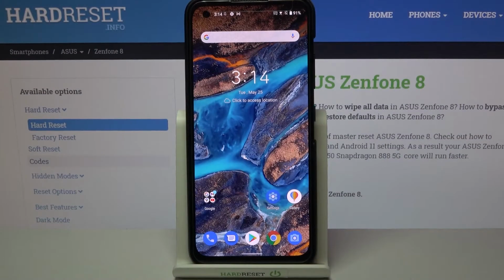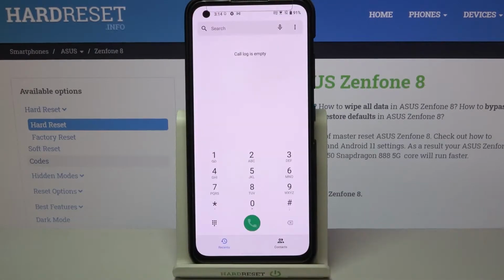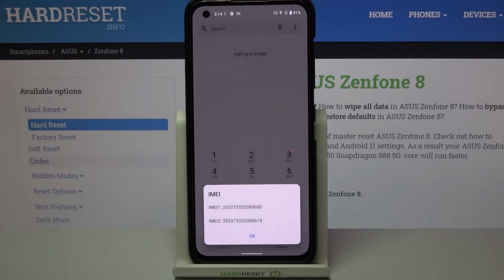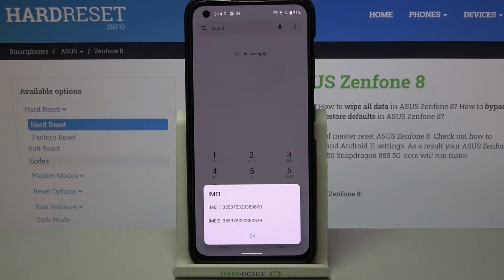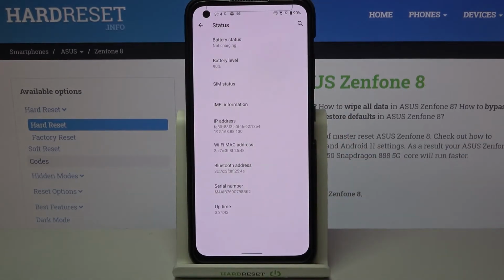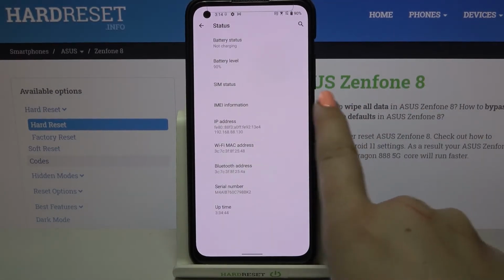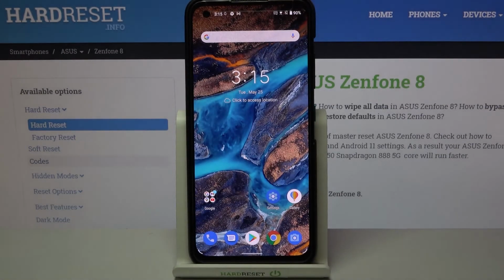How to Check IMEI & SN in ASUS ZenFone 8 – Check Info Number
Learn more info about ASUS ZenFone 8:
Would you like to check unique numbers attached specifically to your ASUS ZenFone 8? In this tutorial we’d like to share with you how easily  can check both IMEI and serial number using two different ways! We’ll show you how to use special secret code which will open a window with IMEI and serial number info. What’s more we’ll show you how to check it using the settings if for some reason the code won’t work. So let’s follow all shown steps and check how to check IMEI and Serial Number.

How to check IMEI in ASUS ZenFone 8? How to check Serial Number in ASUS ZenFone 8? How to get access to IMEI in ASUS ZenFone 8? How to get access to serial number in ASUS ZenFone 8? How to read IMEI and Serial Number in ASUS ZenFone 8?